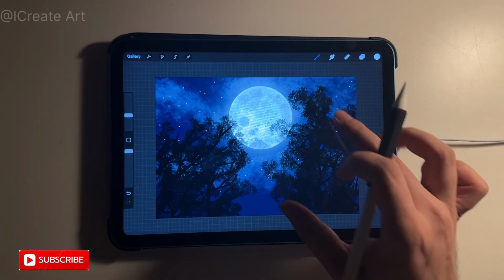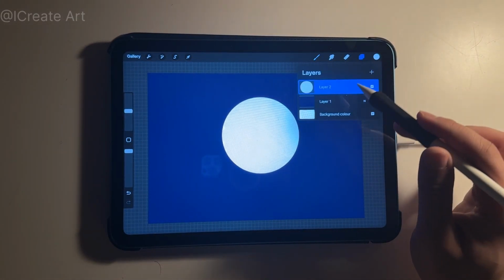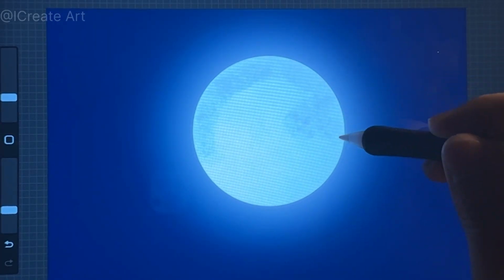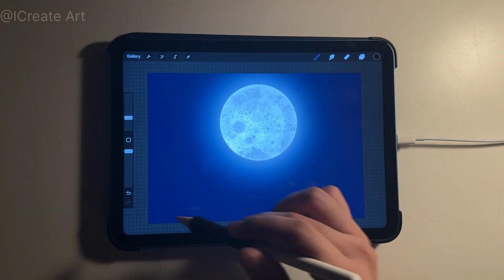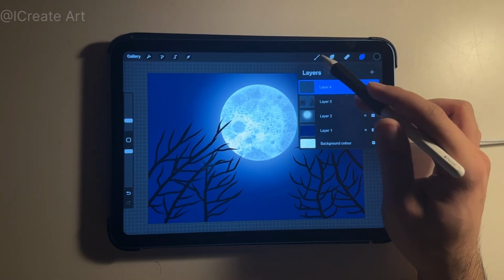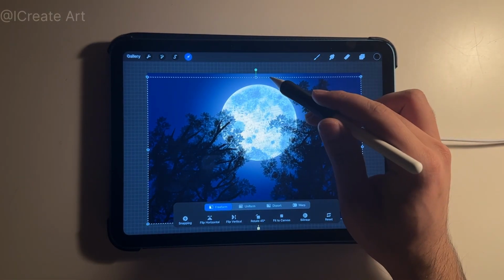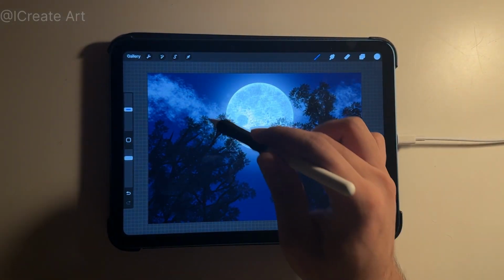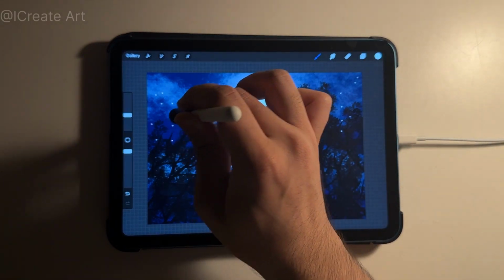IPAD PAINTING | MOONLIGHT SKY | STEP BY STEP TUTORIAL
Hi guys!

Welcome to the very first tutorial on my digital art journey!
In this video, I’ll guide you step-by-step through creating this dreamy full moon scene using Procreate — from sketching the forest silhouette to adding moonlight glow and stars that bring the night to life.

Whether you’re a beginner or just looking for some inspiration, you’re in the right place. I’m learning and growing one illustration at a time — and I’d love for you to join me on this creative journey!

What you’ll learn in this tutorial:
 • How to create glowing moon textures
 • Easy way to paint realistic tree silhouettes
 • Pro tips for soft lighting and atmosphere
 • Using Procreate brushes to speed up your process

Happy creating,
IcreateArt